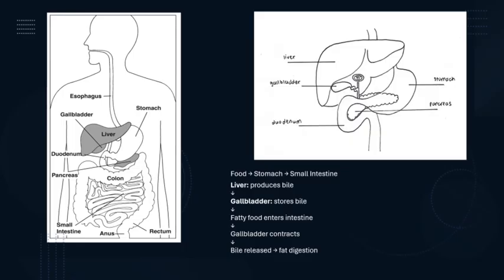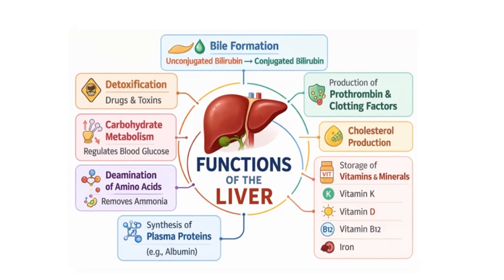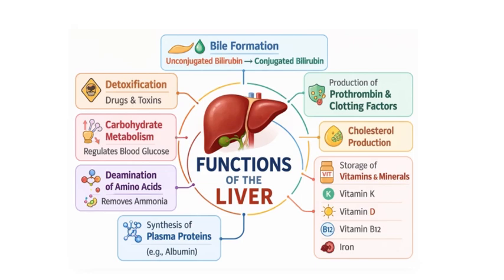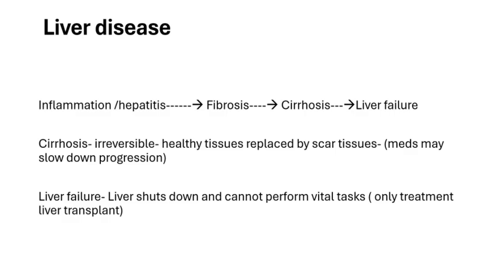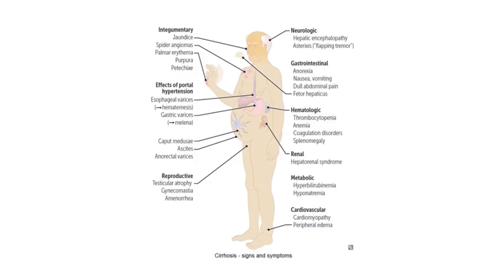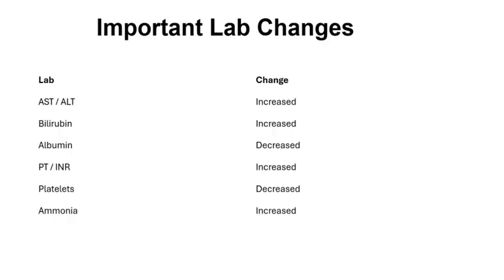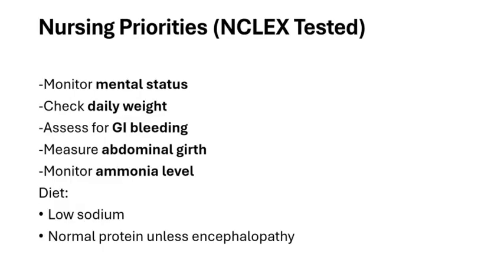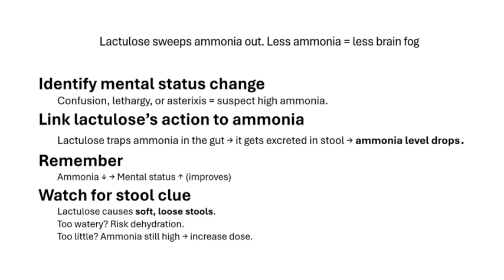March 27, 2026